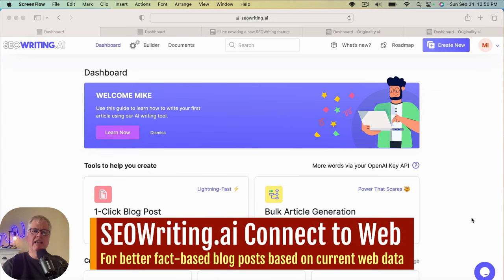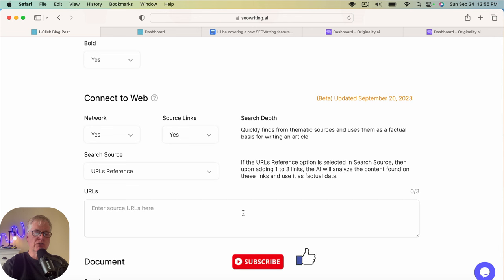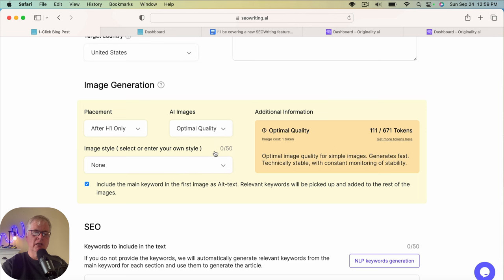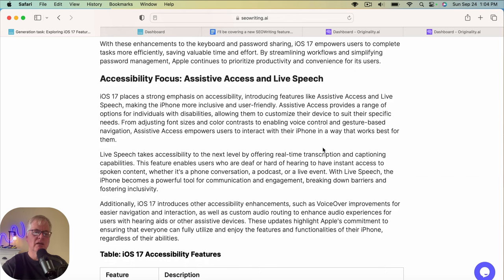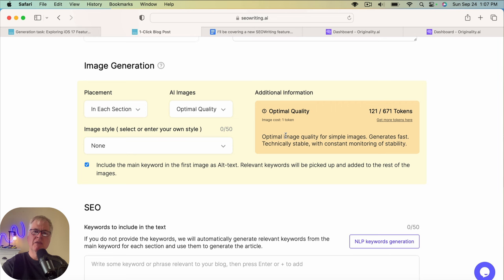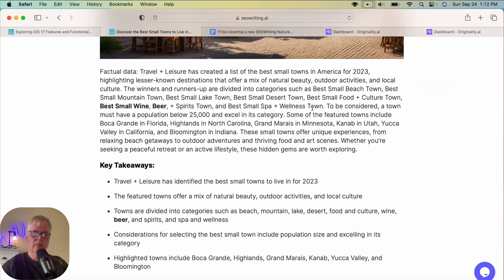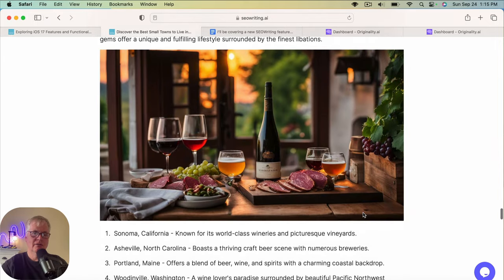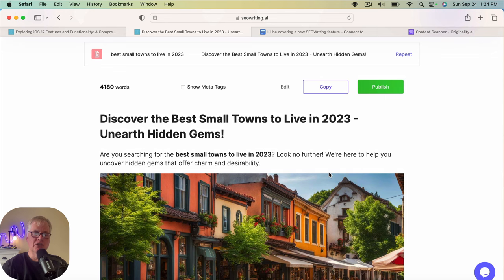SEOWriting.ai Connect to Web - Real-time search and news data for blog posts!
SEOWriting.ai can now connect to the web so you can write blog posts using real-time data from search results and trending news. If you need blog posts written using the latest data with cited sources, you'll want to check out this new SEOWriting feature.